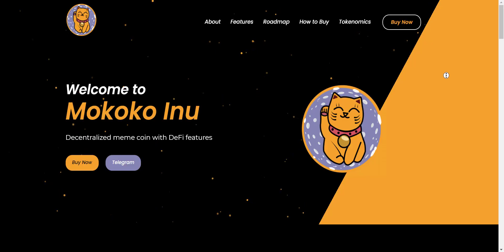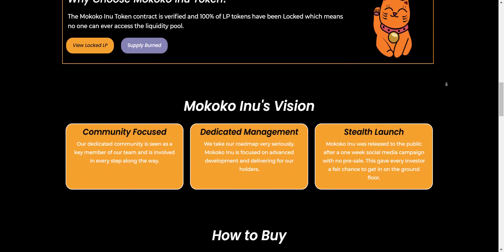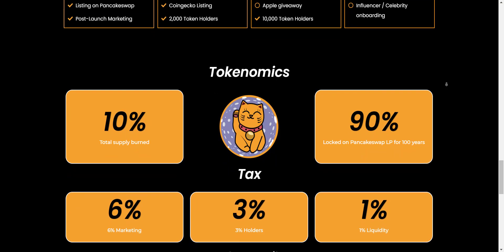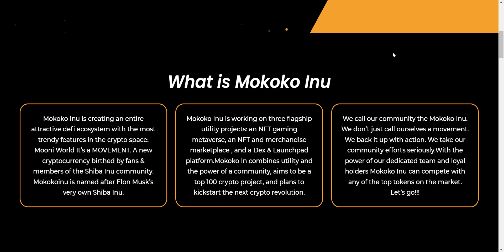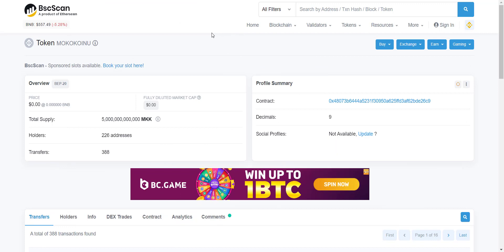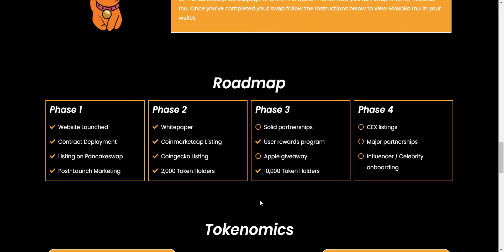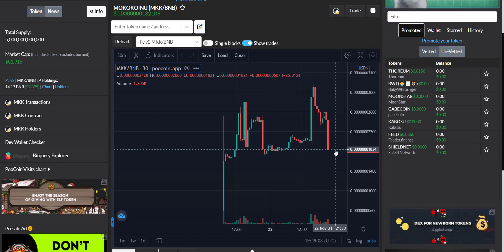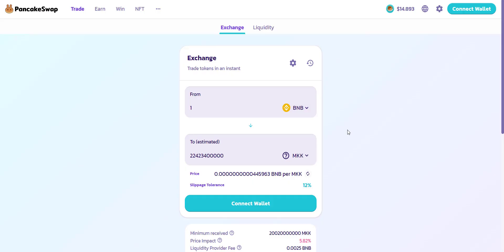MOKOKO INU Project Review || Next Shiba Inu ?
Mokoko Inu is creating an entire attractive defi ecosystem with the most trendy features in the crypto space: Mooni World It’s a MOVEMENT. A new cryptocurrency birthed by fans & members of the Shiba Inu community. Mokokoinu is named after Elon Musk’s very own Shiba Inu.

Thanks.